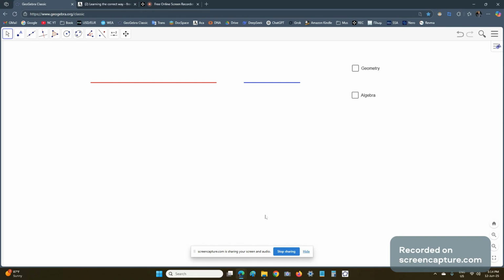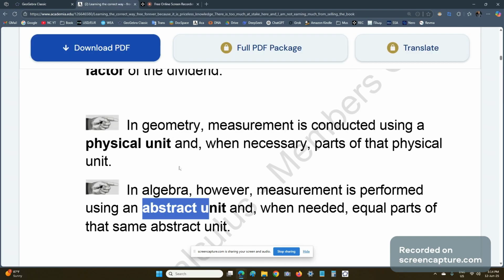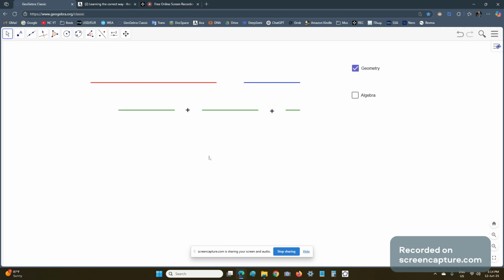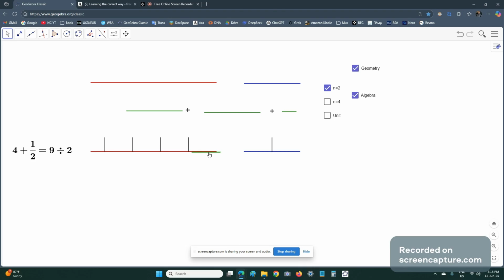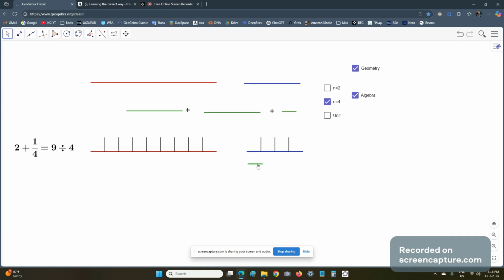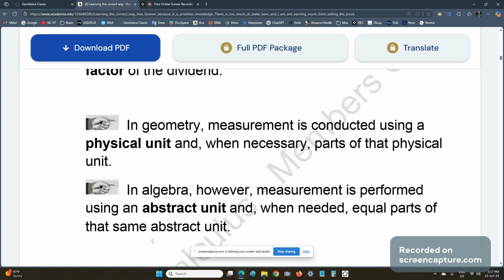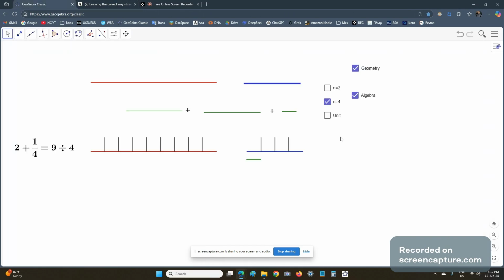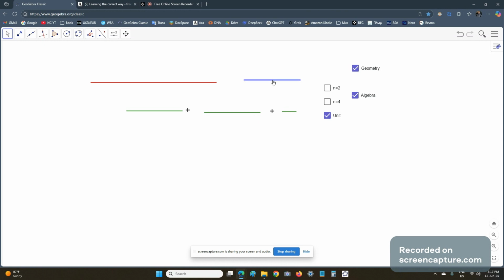What is the difference between geometric and algebraic measure?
1. Geometric measure uses a physical unit and/or parts of a physical unit.
2. Algebraic measure uses the abstract unit and/or equal parts of the abstract unit.

Want to get instant updates for the newest math around?